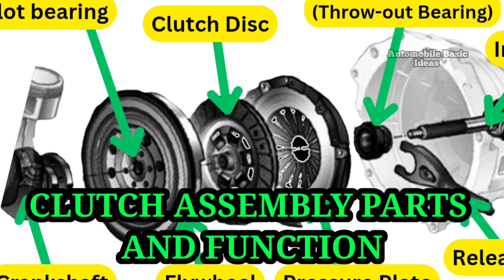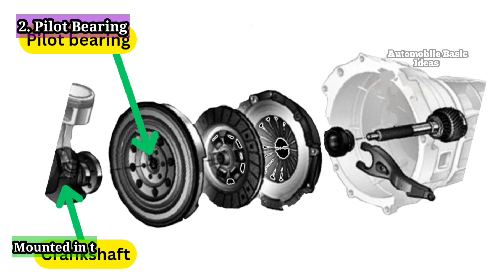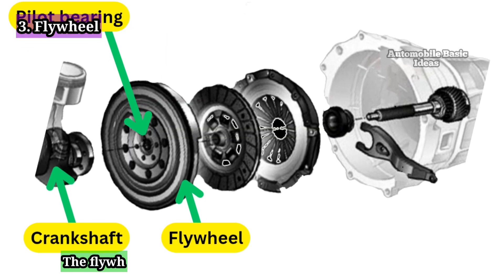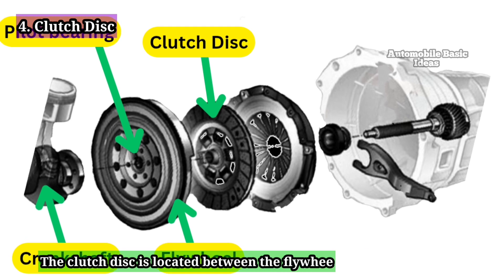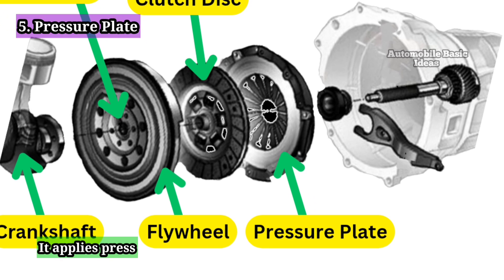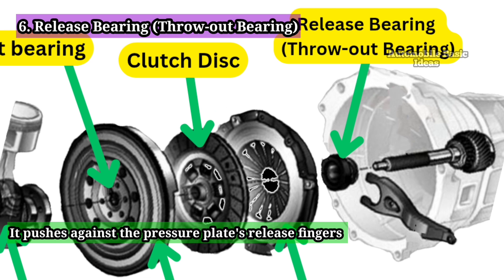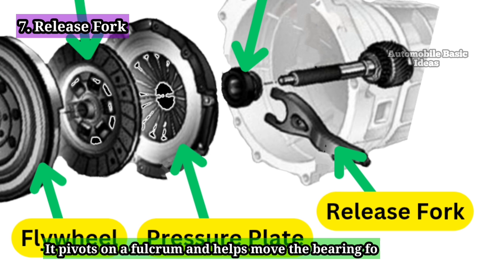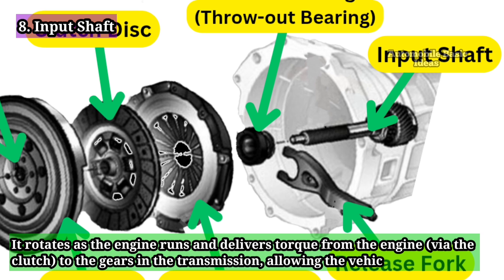CLUTCH ASSEMBLY PARTS AND FUNCTIONS